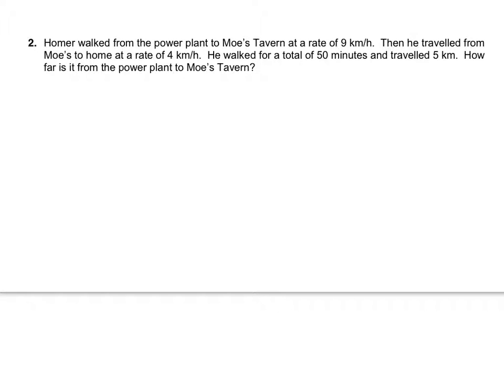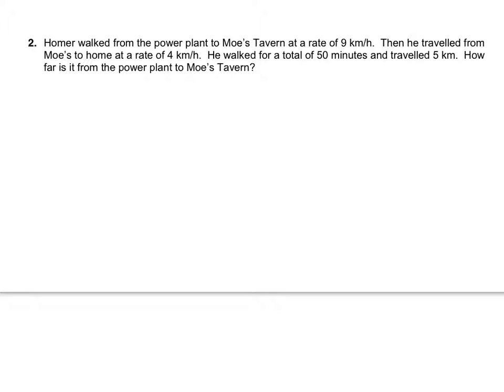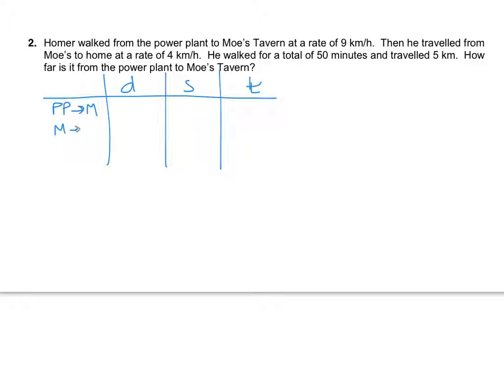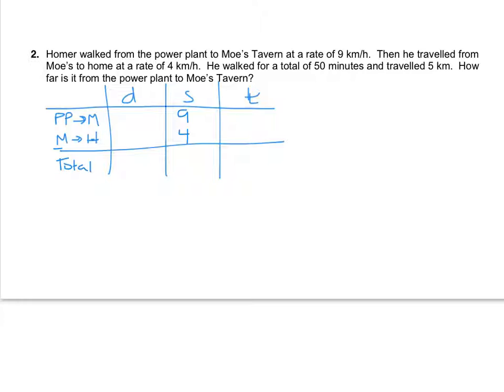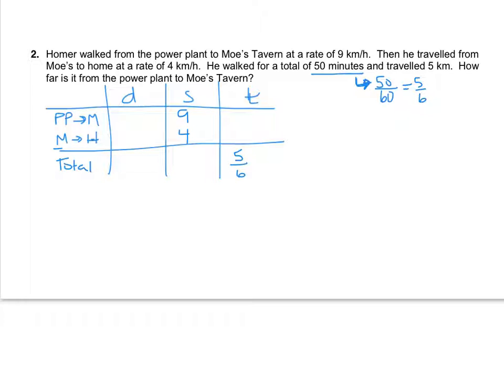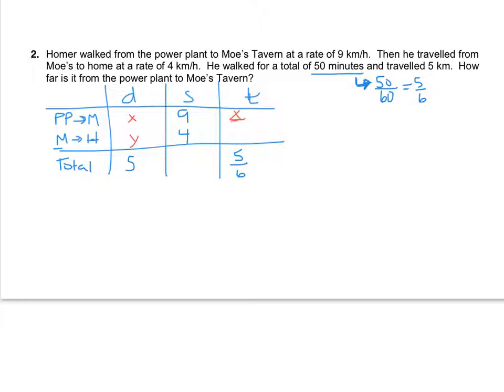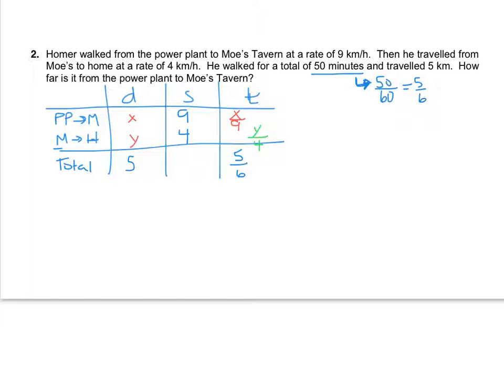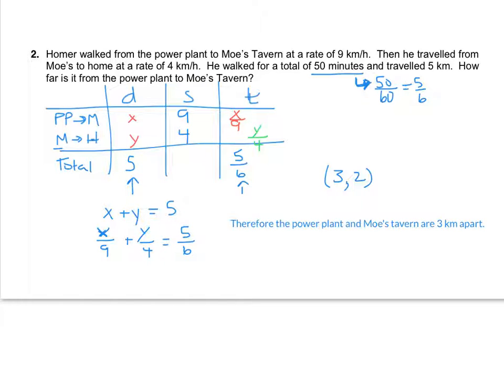1.3C More Modelling Problems